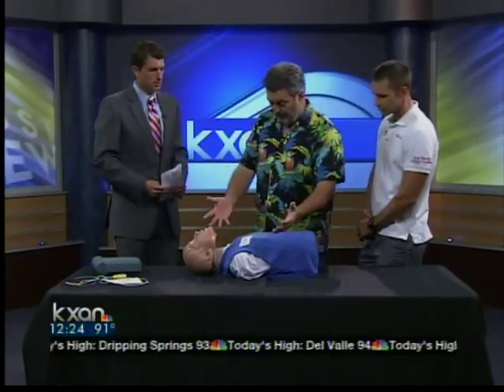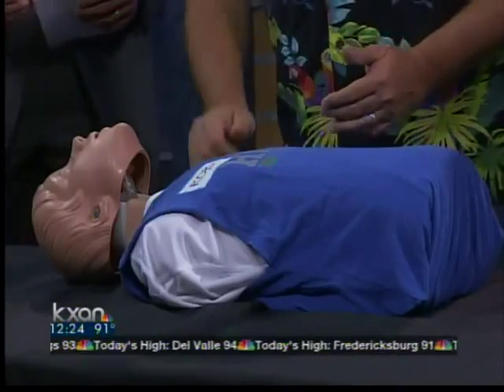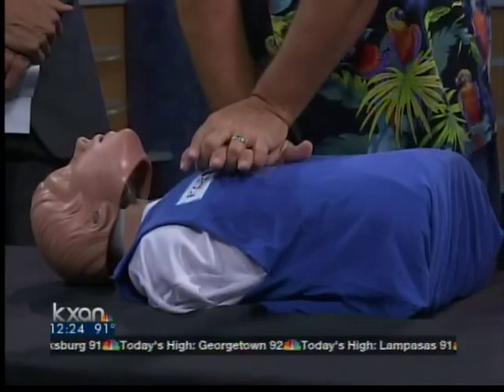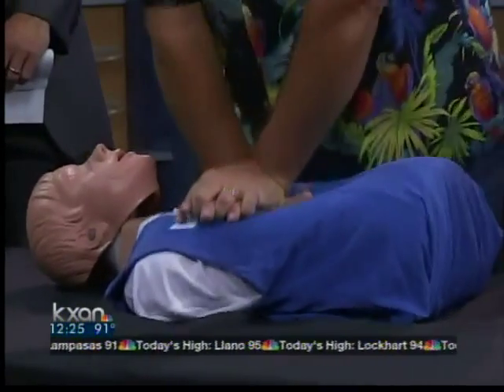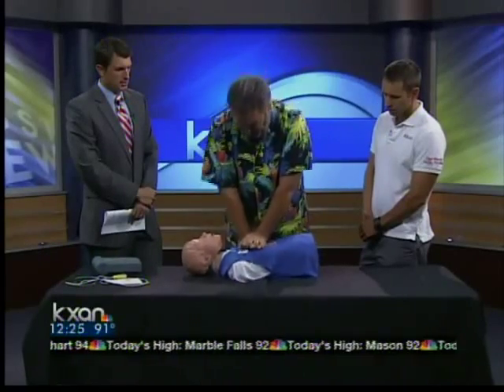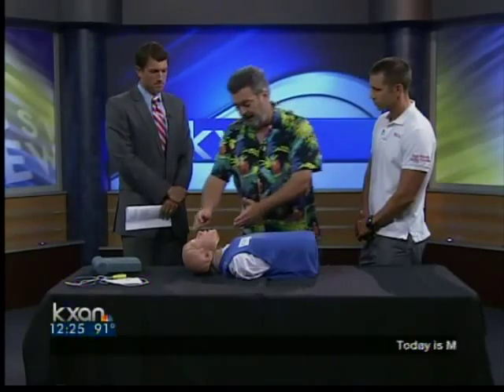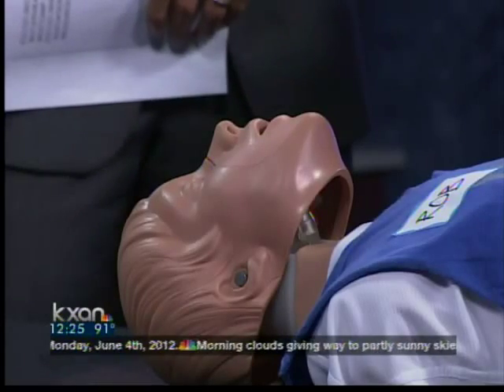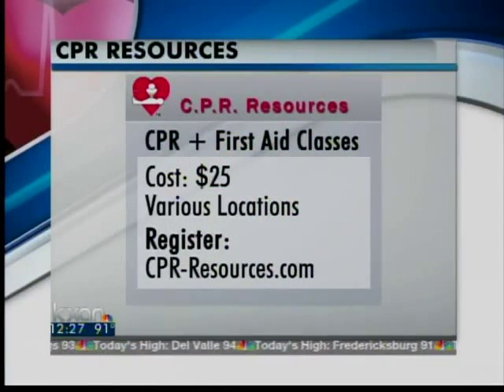Life-saving techniques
Summer vacation is here, but the summer heat can sometimes put kids in danger. Fitness expert Cody Butler and Mark Gustafson from CPR Resources of Austin joined KXAN News to show us a few life-saving techniques everyone should know.